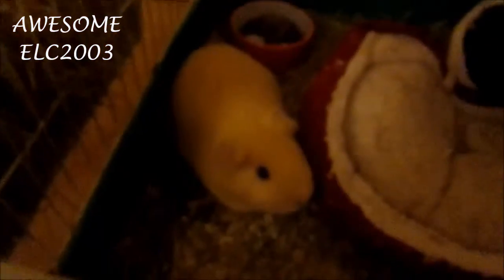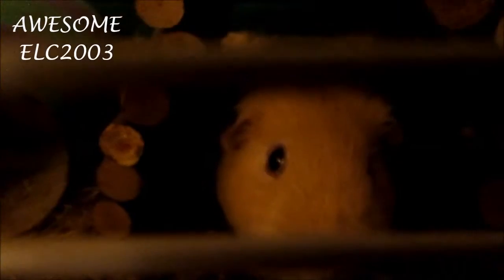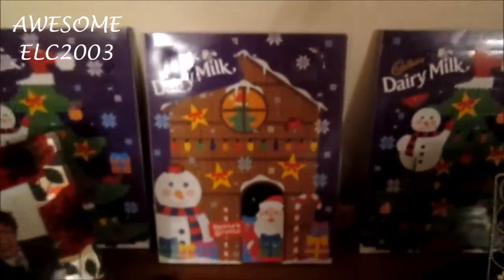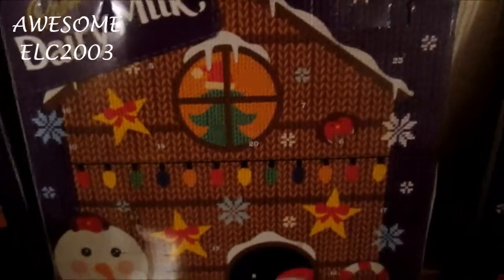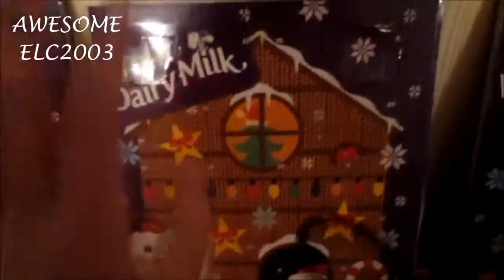Meet the Guinea Pigs - AWESOME ELC2003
Hello Everyone,
In this video you will be meeting the guinea pigs. They are called Sandy and Patch. There will be more pet and loom band videos soon.